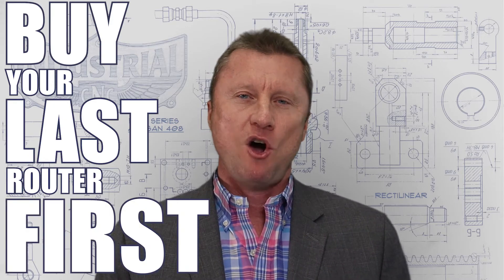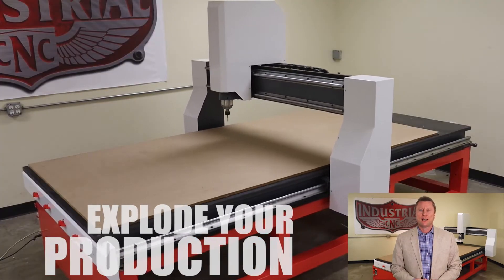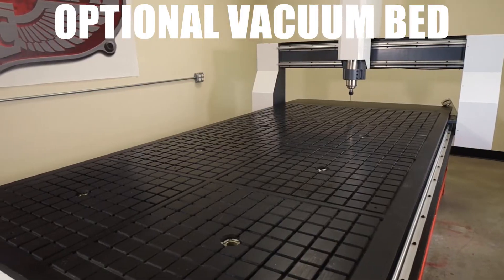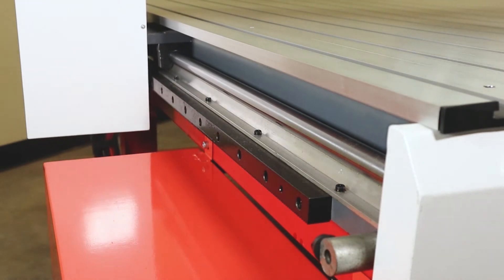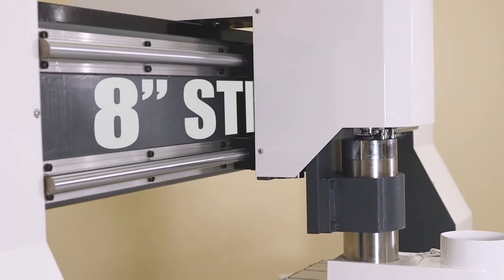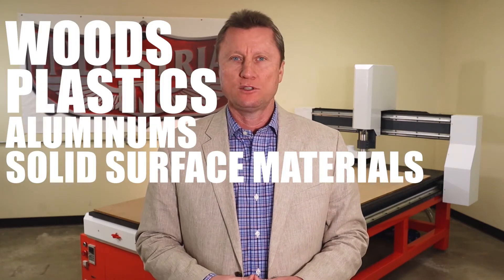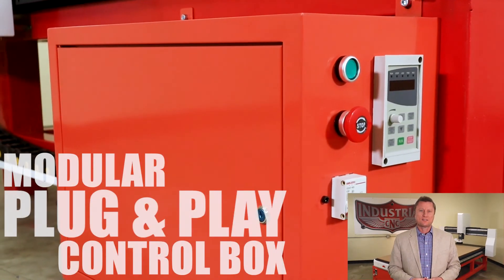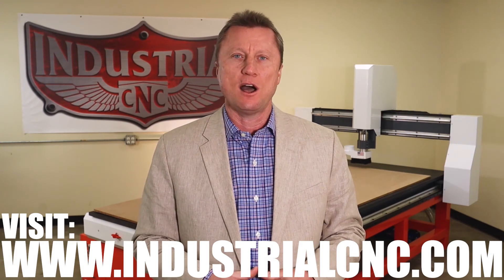Industrial CNC - Artisan 408 CNC Router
Industrial CNC - Artisan 408. This video reviews the features and specifications of Industrial CNC's 4’X8’ CNC Router system. The Artisan 408 CNC Router sets the standard for Industrial Build and Professional Grade Machine performance for full-sized projects.

Industrial CNC is the unrivaled leader in the manufacturing of Production Class CNC Router and CNC Plasma systems utilized by sign makers, cabinet builders, plastic manufacturers, woodworkers, furniture builders, aerospace engineers, and countless others worldwide. Our high production rate and affordable pricing options enable us to provide dependable, accessible CNC technology to craftsman, artisans and beginners alike.

We've been revolutionizing the industry for almost 30 years, beginning with the introduction of the premiere industrial grade CNC routers that fit the budget of any craftsman or shop owner. Since then, we have ushered more than 25,000 users in over 65 countries into the always growing world of CNC production and automation. Our Pro Series CNC router systems are the very definition of top-of-the-line, easy to use production equipment.

We consider it our mission to put an industrial quality CNC router system in every shop we can, revolutionizing dozens of industries by making the world's most powerful systems as common and available as the table saw.

Easy. Affordable. Industrial.

This message is our motto. While other manufacturers flood the market with new "features" and costly add-ons, we stay true to our core principles and rebuke industry buzzwords and short-term, gimmicky trends.

If it doesn't make our system easier to use, more accessible, longer lasting, or stronger, it isn't worth the resource cost. Meanwhile, new technologies that do fit all of our criteria will be improved and incorporated.

Our experience with thousands of identical systems allows us to remain dependable and predictable. We design great machines, and then we build those machines over and over again, always choosing reliability over gimmicks. With lifetime tech support at no additional cost, we stand behind our customers every step of the way.

We are proud of our systems; with versatility and power that can help countless people in countless industries unleash their creativity.

to learn more information.